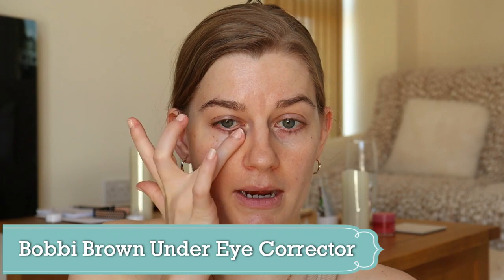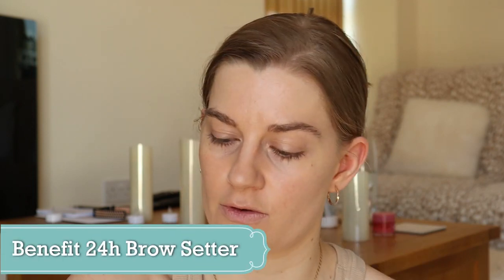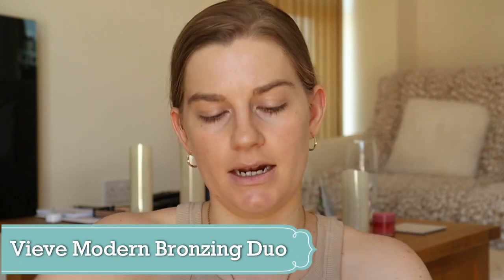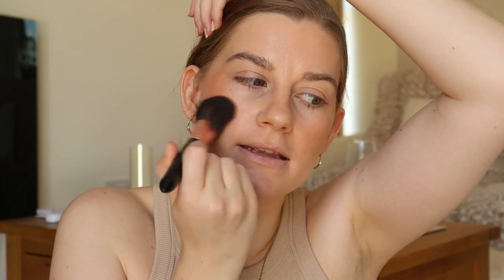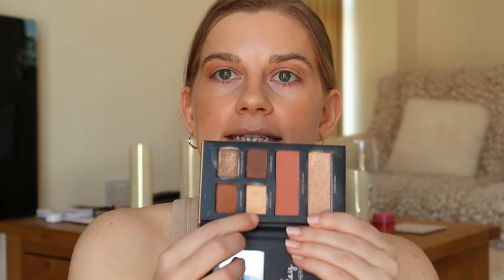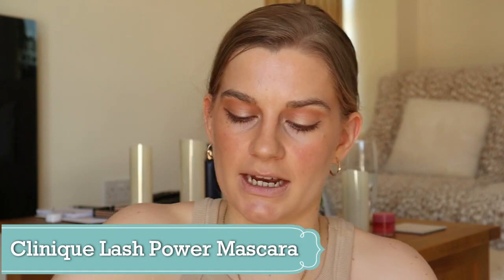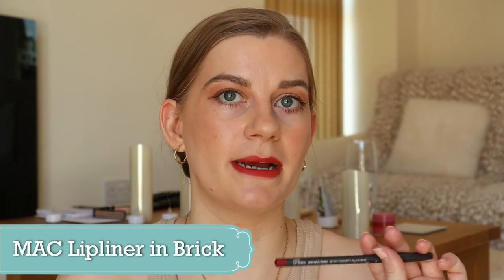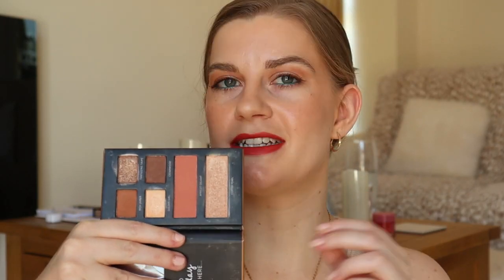Full Face of Makeup I've Not Used In A Whillte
Hi guys!

I'm doing a full face of makeup today with products I've not used in a long time.

Let me know what you think of the final look!